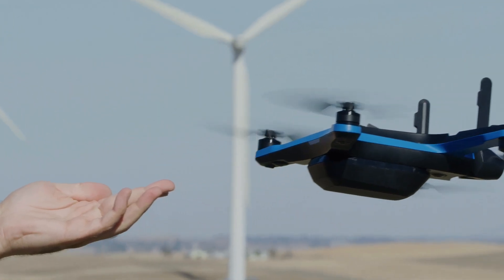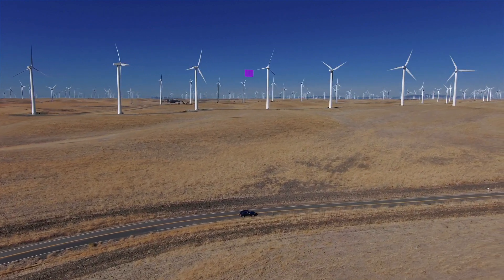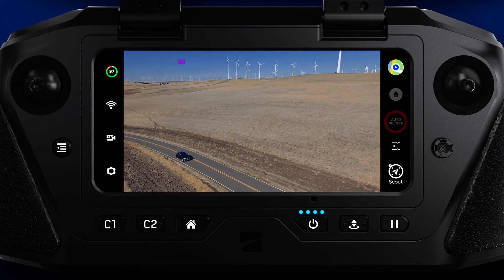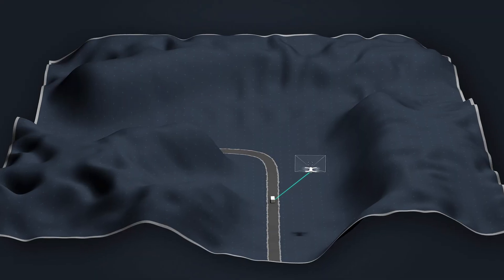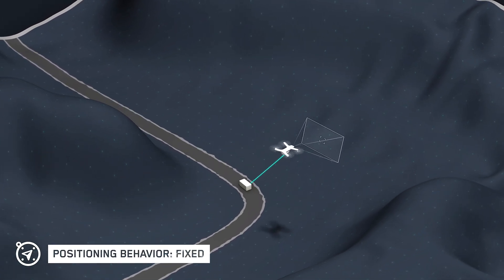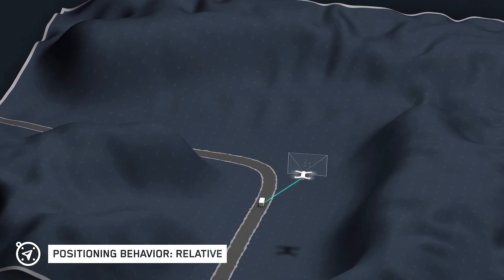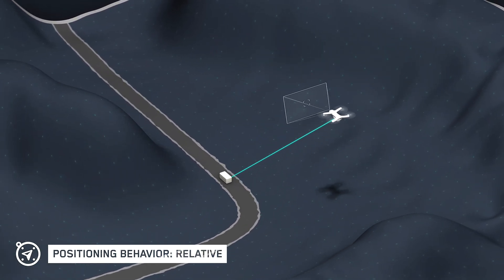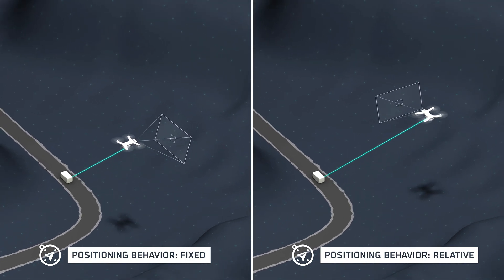Scout Skill: Skydio 2/2+ Feature Improvements (Jan 2023)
You can now set the drone’s behavior to automatically reposition itself to match changes in the subject’s heading, the drone will maintain its position relative to the tracked Skydio Enterprise Controller or Beacon.

Select either Relative or Fixed in the Positioning Behavior menu:

-Relative - as the subject’s GPS heading changes, so will the subject frame with the tracked axis. The drone will autonomously yaw to mirror the rotational changes of the GPS heading.

-Fixed - the drone’s position and yaw will not reflect the rotational changes of the subject’s GPS heading.